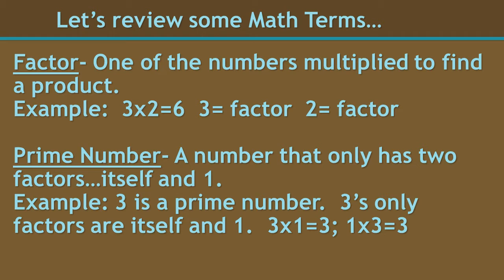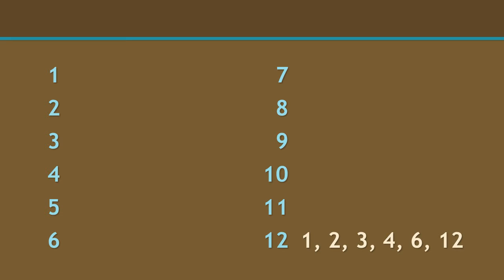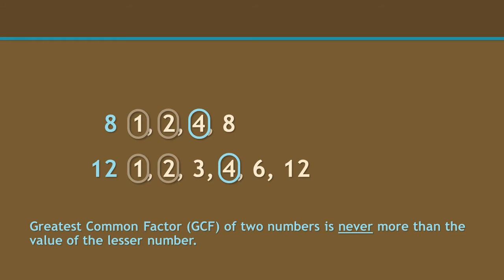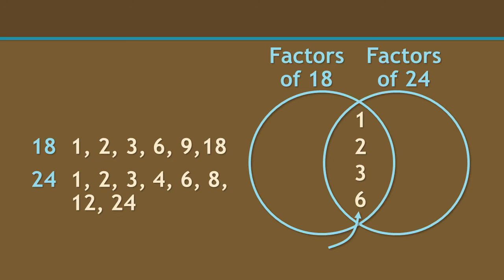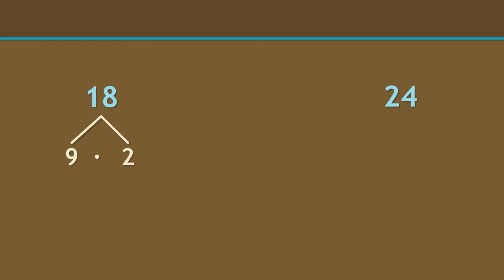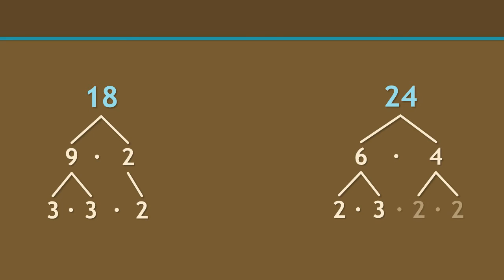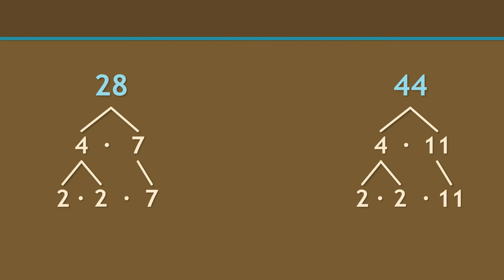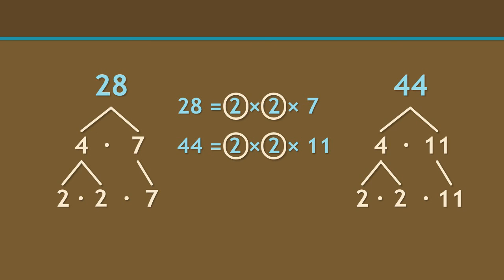Greatest Common Factor video 1